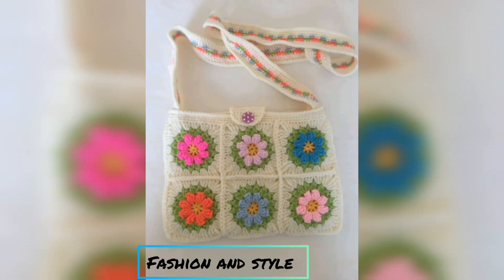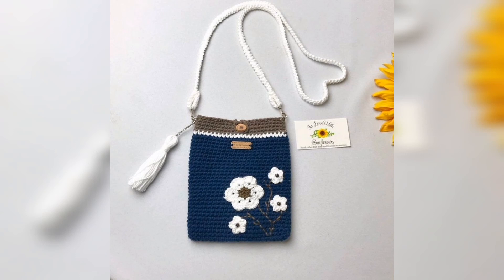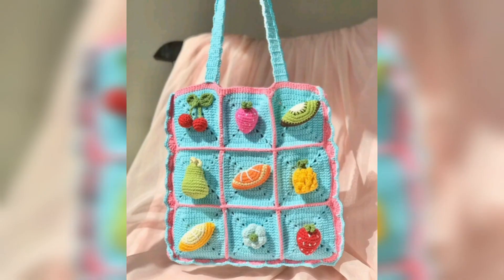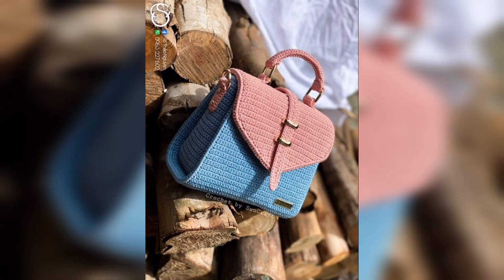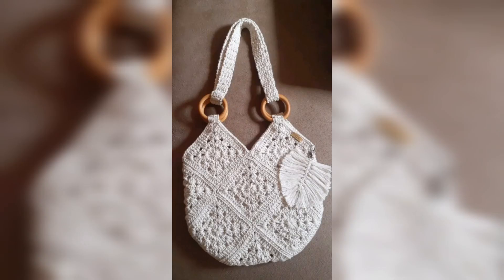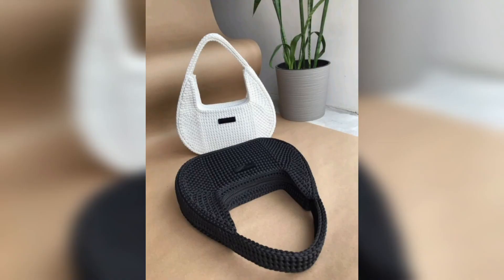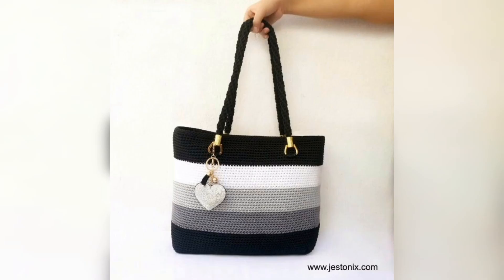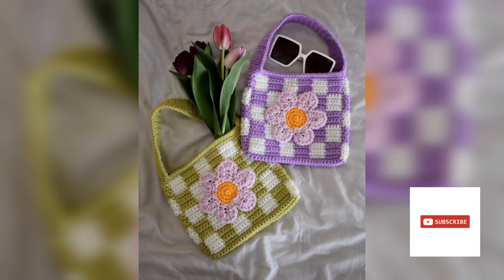beautiful crochet hand bags design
beautiful bags
hand bags design
looking great
fir women's and girls
in different design